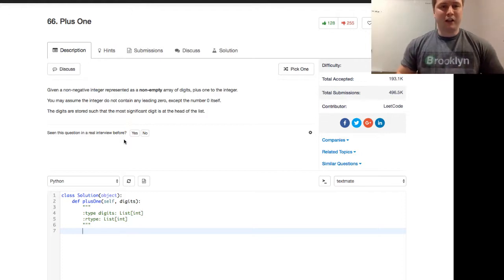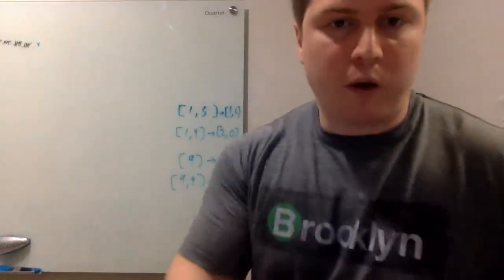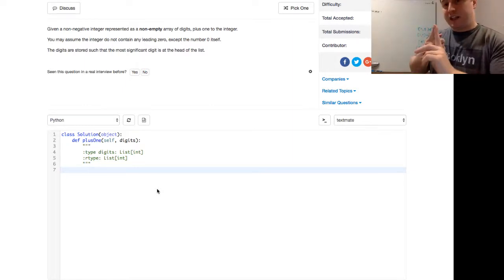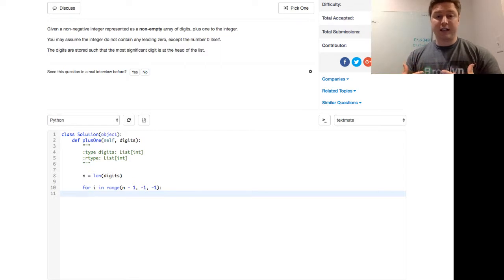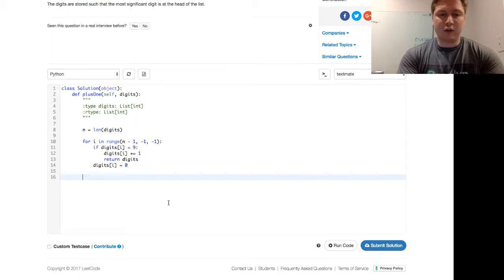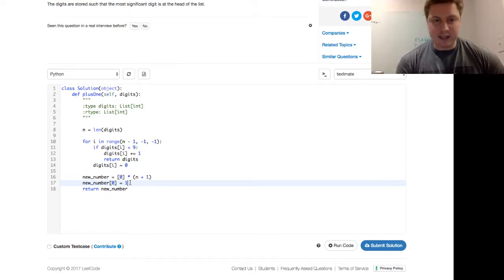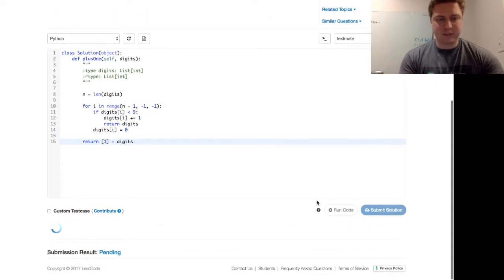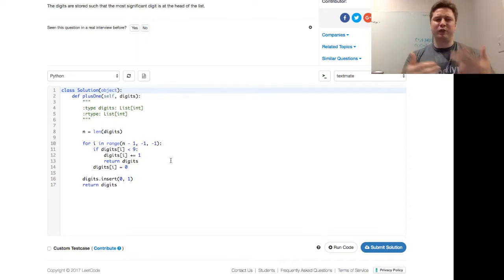Plus One Walkthrough (Leetcode #66)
n this video I walk through a solution for Plus One (Leetcode #66) to help with knowledge of arrays/lists.

Tune in every Sunday at 6:30 PM EST for new programming questions in data structures and algorithms